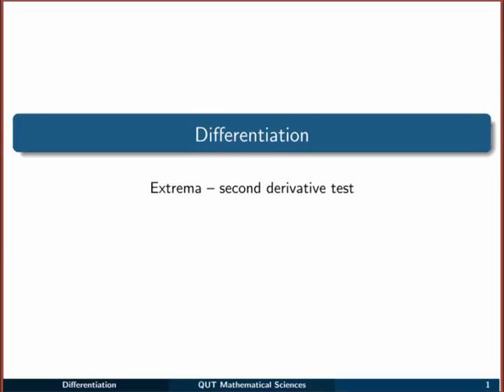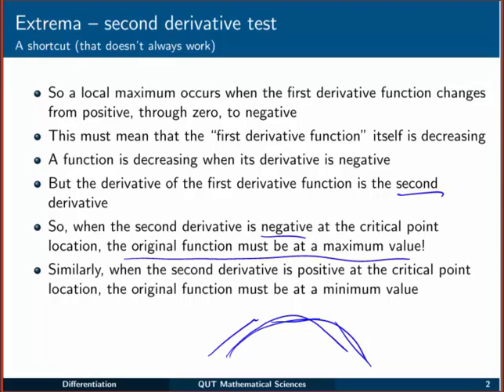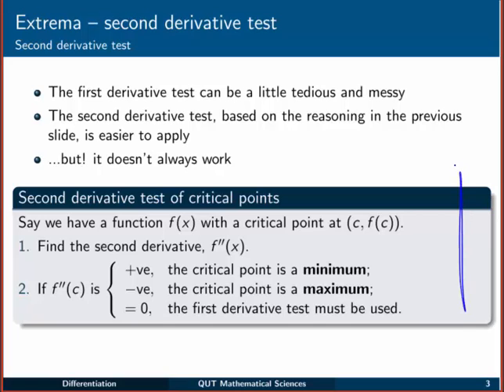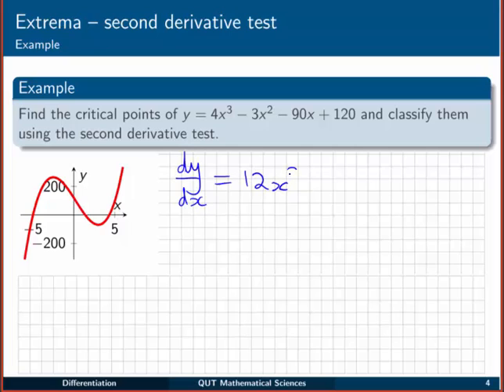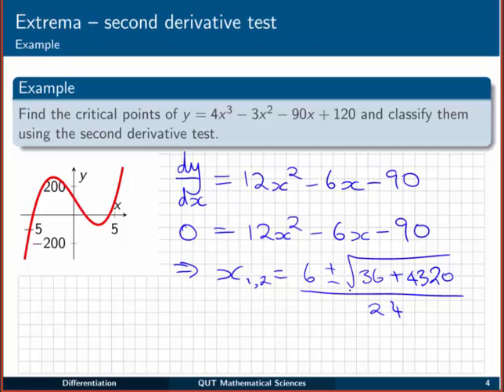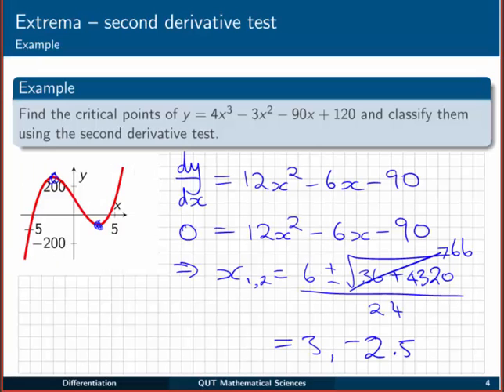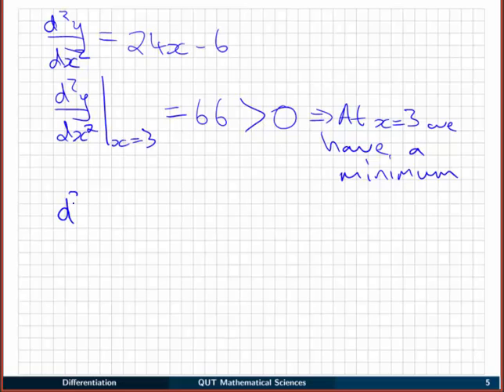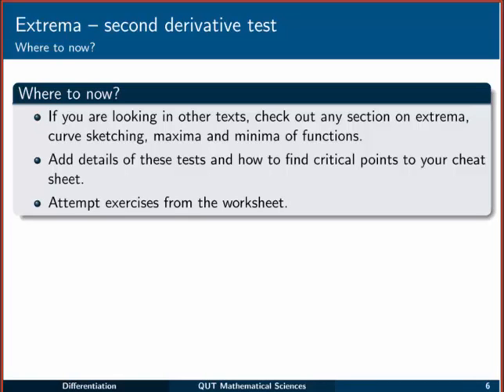Differentiation: 12 Extrema - Second derivative test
Following on from finding critical points we see how to use the second derivative to determine the nature of the points.